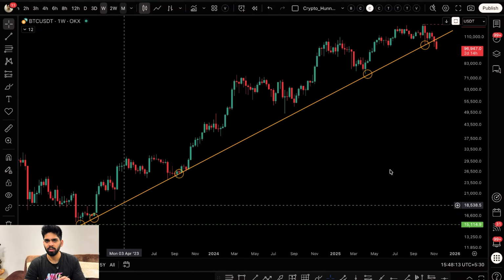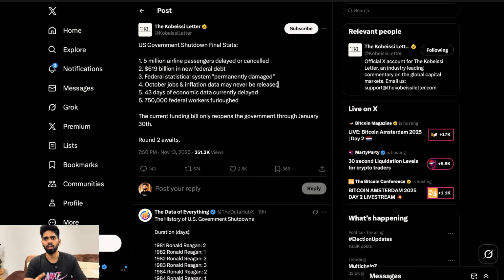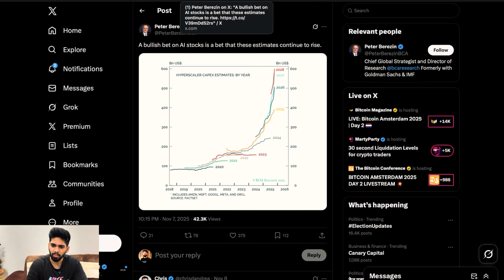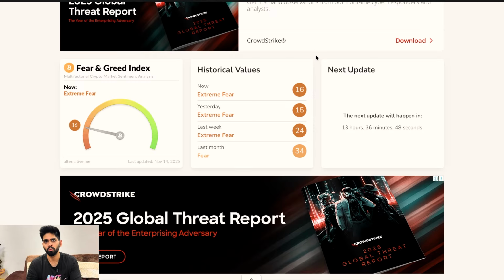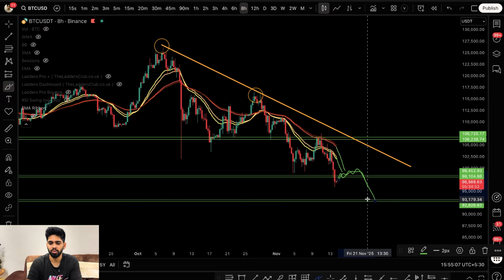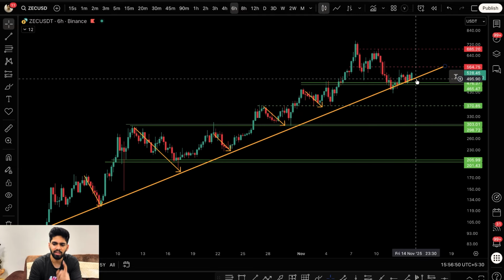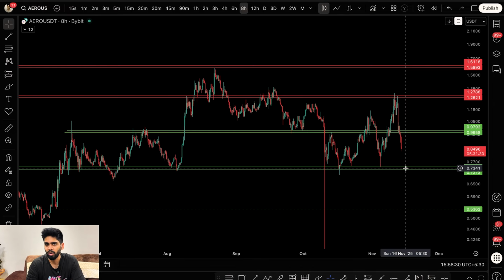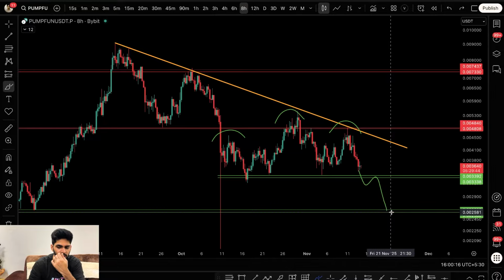Is This 2025’s Dot-Com Moment? BTC Dump, SPX Fall & My Crypto Altcoin Trades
Here’s the full breakdown:
•⁠  ⁠BTC breaking down and dragging the entire crypto market
•⁠  ⁠Altcoins not bottoming yet — no signs of reversal
•⁠  ⁠Nasdaq + SPX falling simultaneously, increasing systemic risk
•⁠  ⁠Government shutdown = no data release, triggering uncertainty
•⁠  ⁠The AI valuation bubble — now being compared to the dot-com bubble
•⁠  ⁠SPX has been held up by NVDA, AAPL, AMZN, GOOG, PLTR — if they fall, everything falls

 My trades:
•⁠  ⁠Currently short on Bitcoin
•⁠  ⁠Watching narratives and tokens with relative strength + real fundamentals
•⁠  ⁠Including HYPE, PUMP, ENA, SYRUP, SOL
•⁠  ⁠If you want daily breakdowns, narrative maps, and real trade setups — this one is for you.